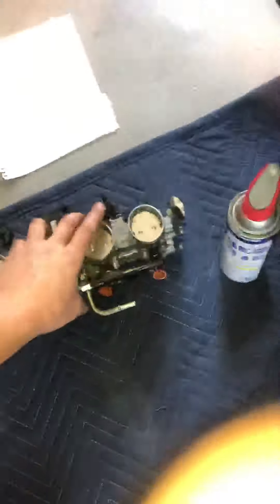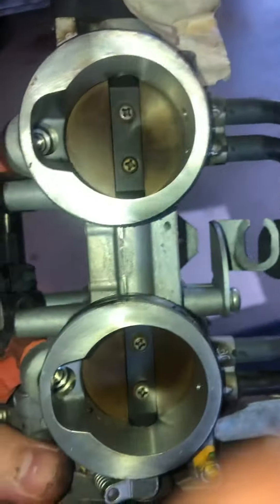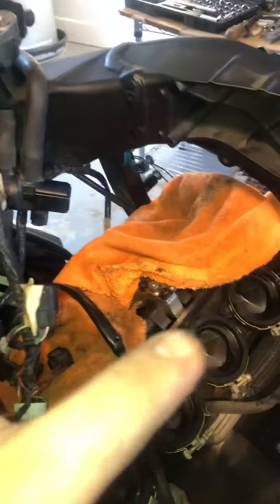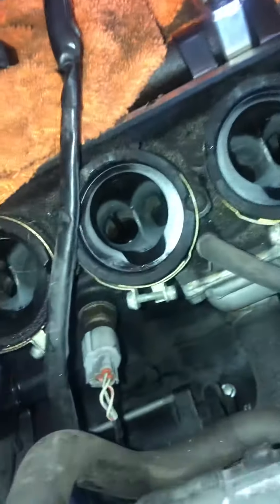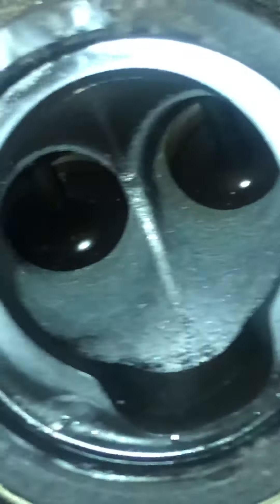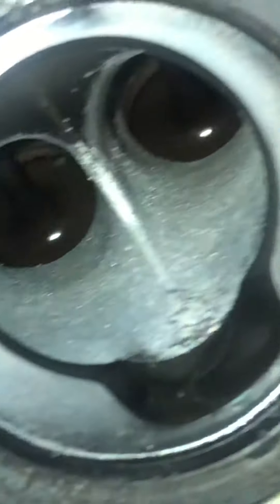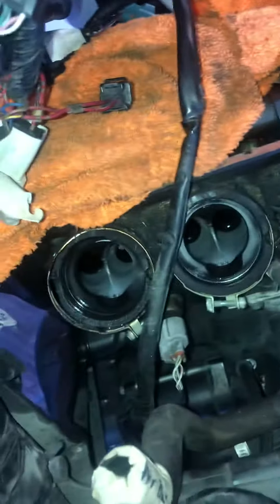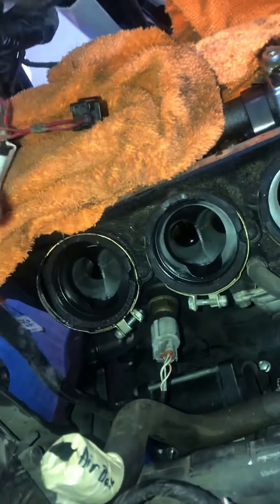Z1000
Excuse me if I’m not properly terming parts